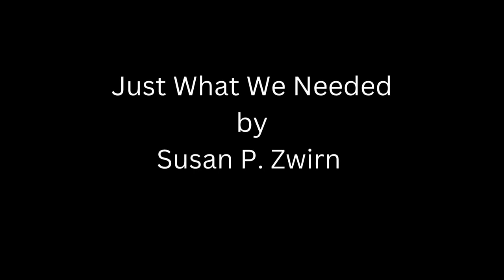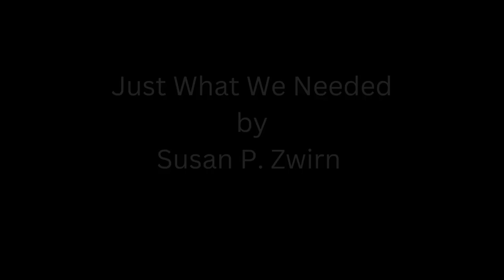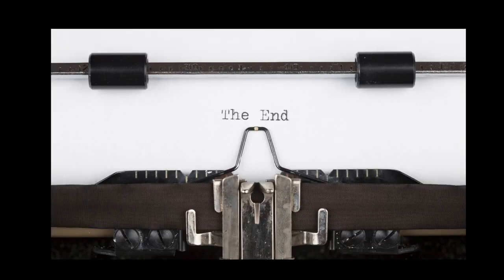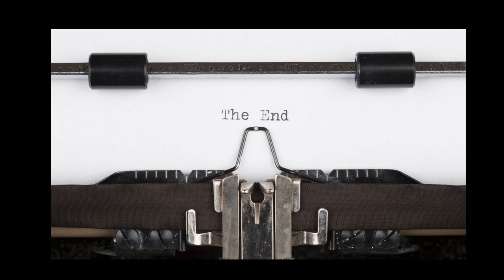Just What We Needed by Susan P. Zwirn read by Shannon Marie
A short story about little miracles.